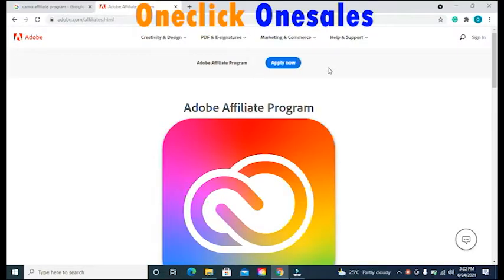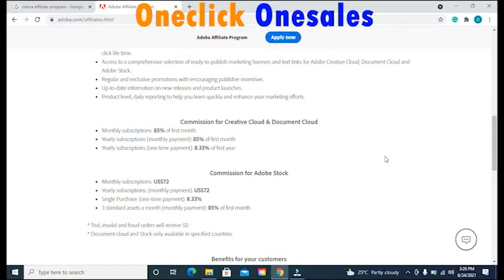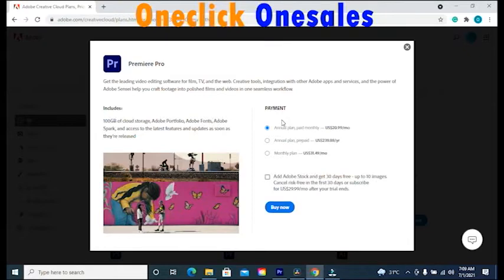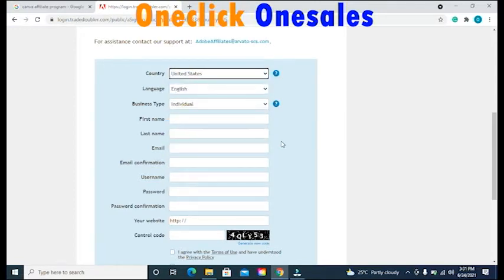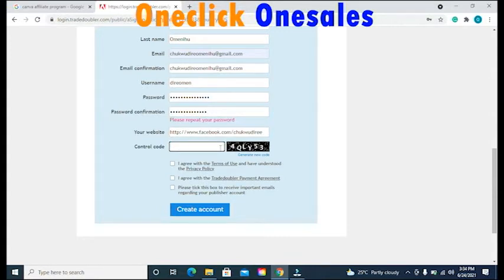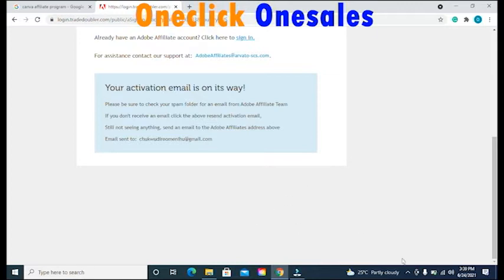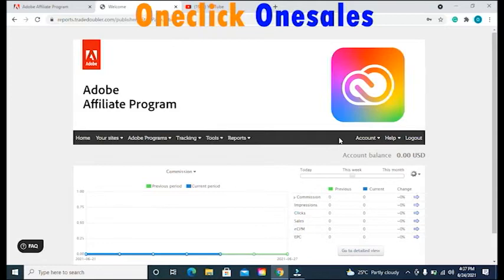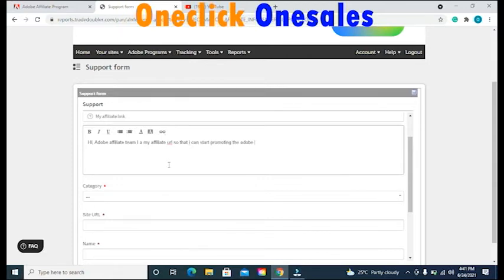How To Make Money With Premiere Pro 2022 //Adobe Affiliate Program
how to make money with premiere pro 2022

Adobe premiere pro is the largest video editing software on planet earth and this has made it the most preferable video editing software for beginners. Thousands of new users sign up to use the platform each day, adobe premiere pro offers a promising affiliate program.

How To Signup For An Amazon Associate Account In Nigeria, Africa, or Outside US 2021  (Full Tutorial)

FIX FACEBOOK AD GETTING REJECTED, FIND YOUR FACEBOOK PIXEL ID, AND CONNECT YOUR FACEBOOK PIXEL ID TO YOUR WEBSITE